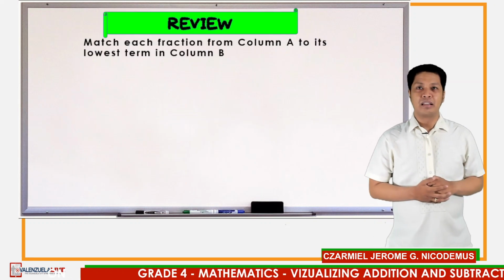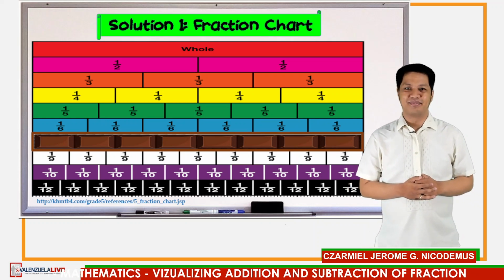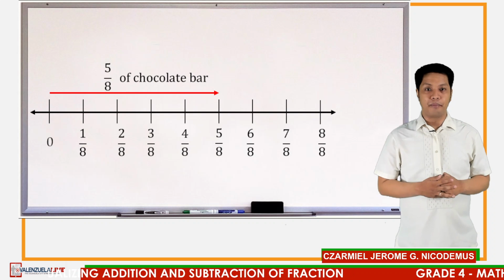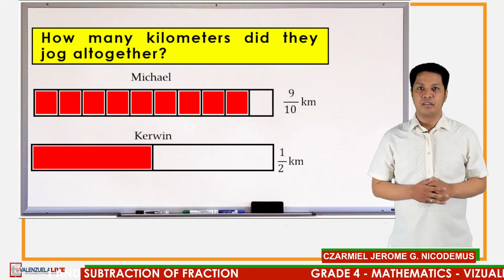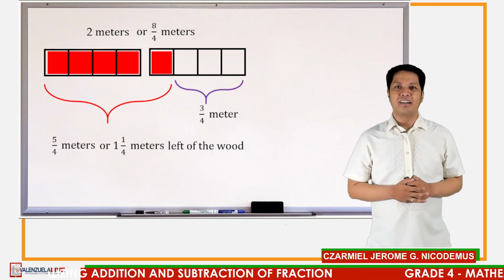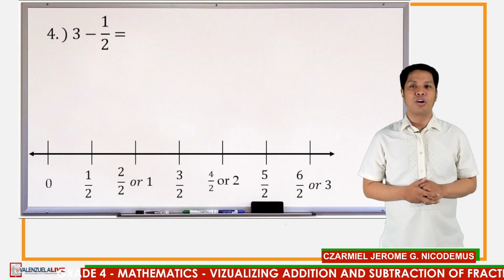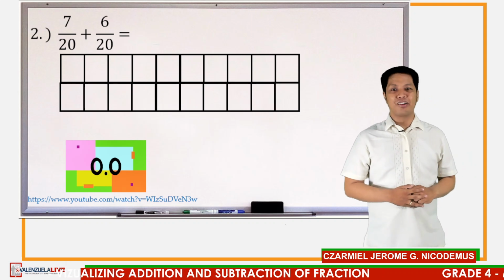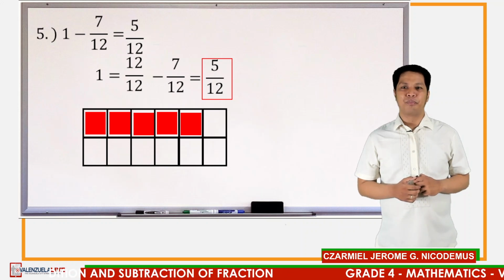GRADE 4 MATHEMATICS Q2 VIZUALIZING ADDITION AND SUBTRACTION OF FRACTION